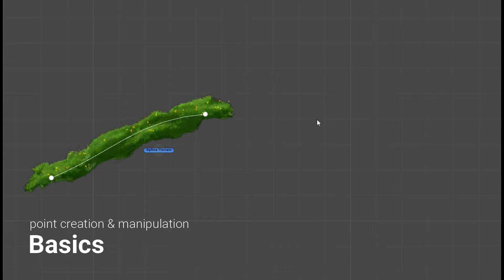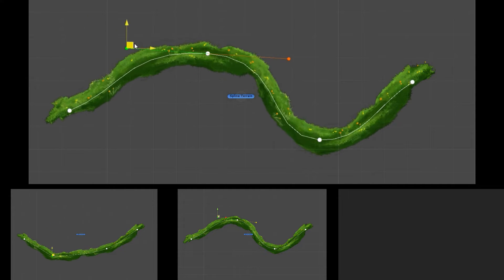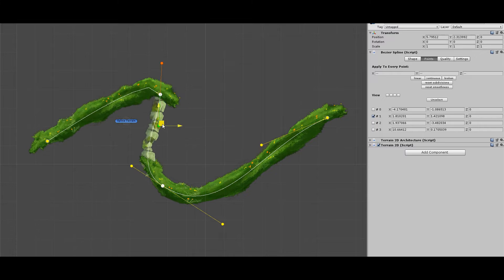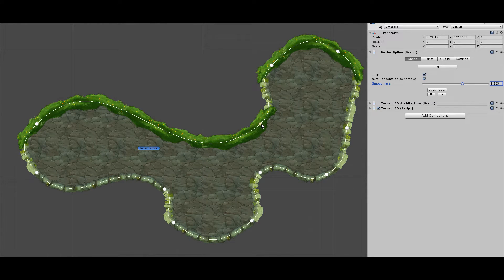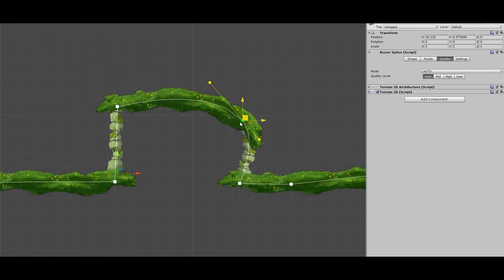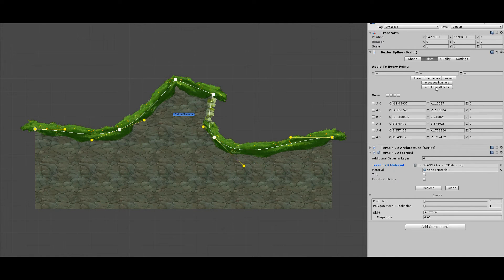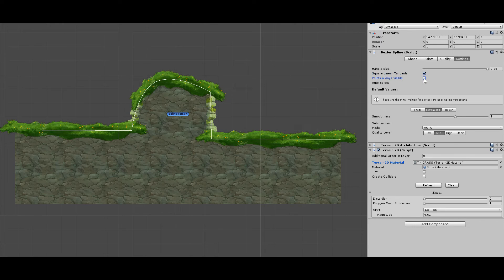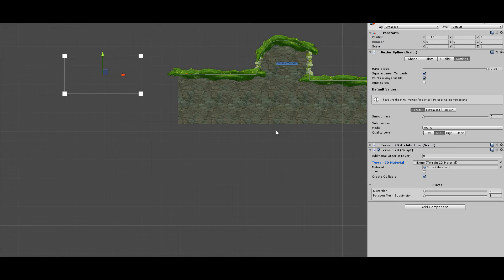Spline Terrain 2D - Spline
Level Design Plugin ~ for Unity3d

in this video :
A quick guide to Bezier Spline